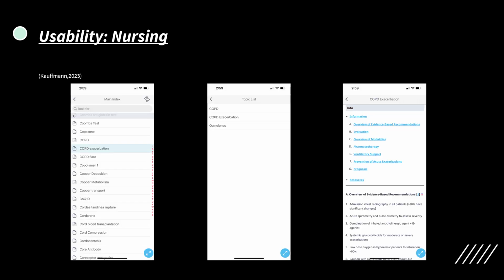Skyscape App Review